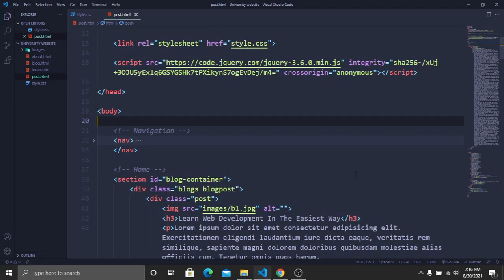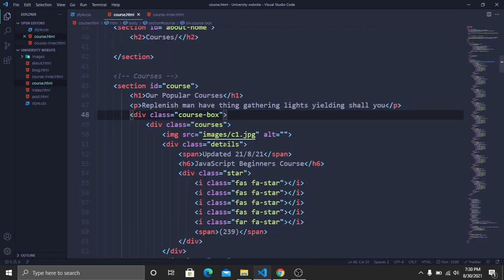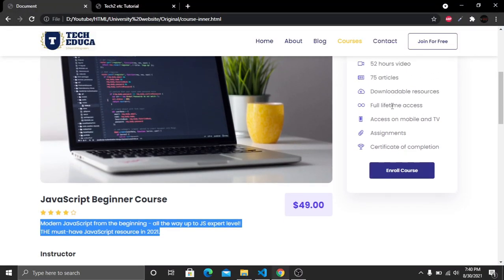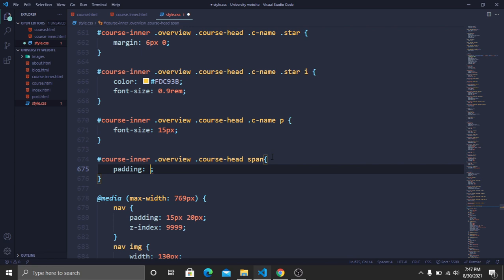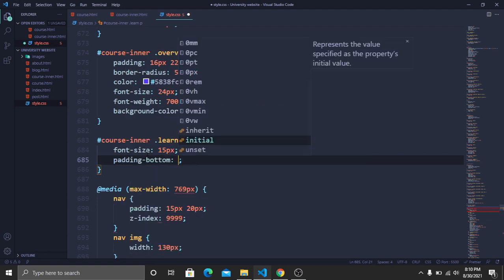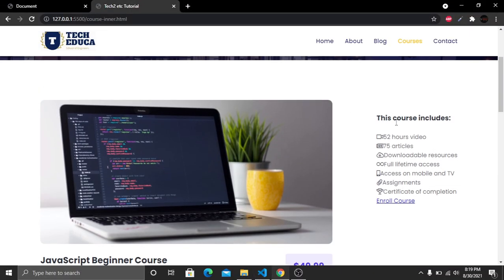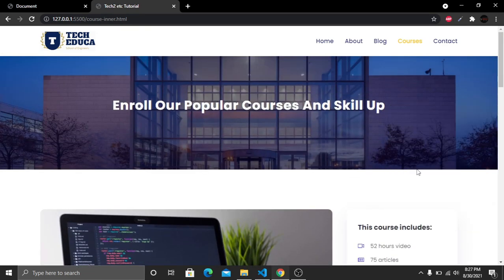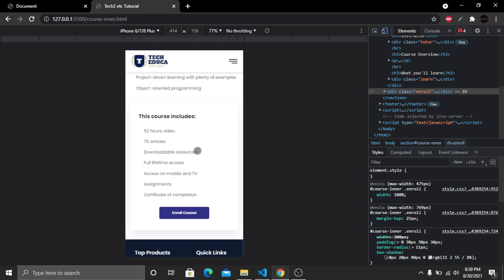How To Make Responsive Educational Website Design Using HTML And CSS Step By Step | Part 4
Timestamps:
0:00 Intro
1:13 Creating Course Page File
2:00 Building Courses page structure